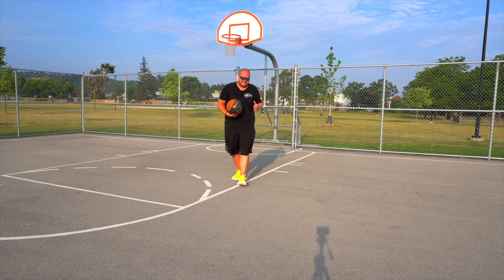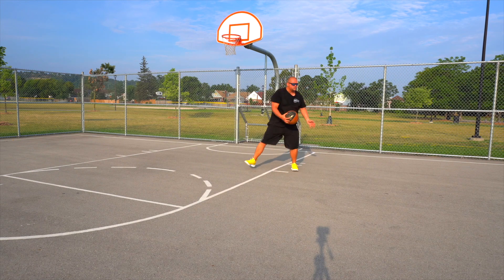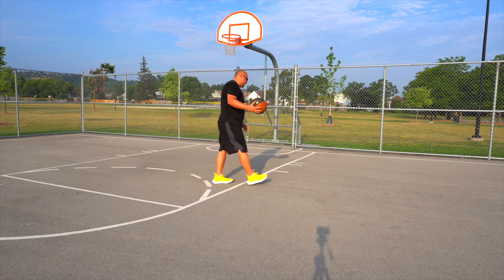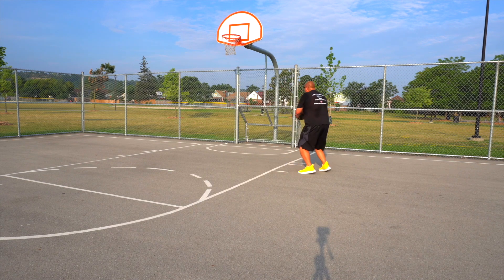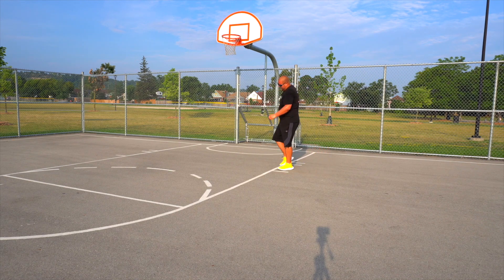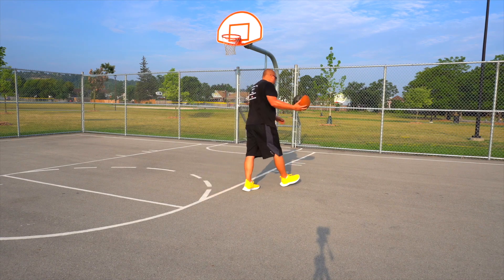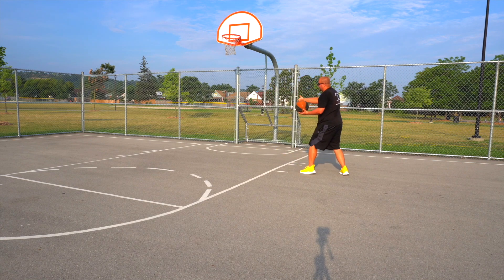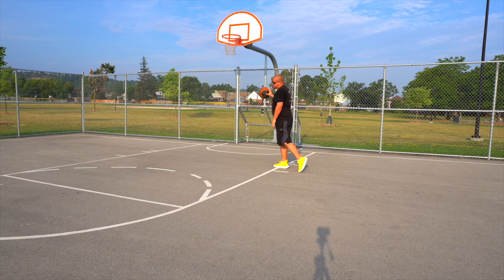Kobe Bryant Signature Basketball Move Tutorial Reverse Pivot Fake